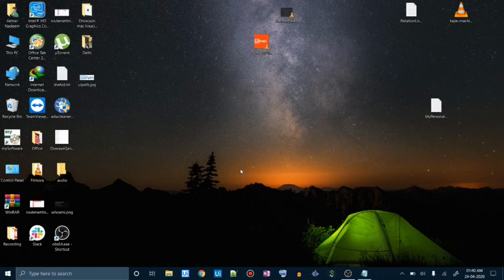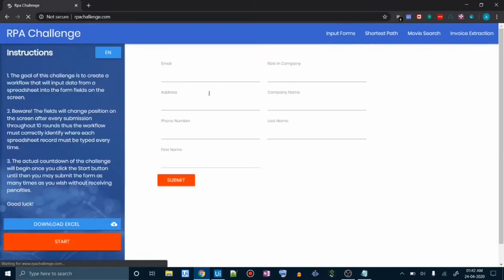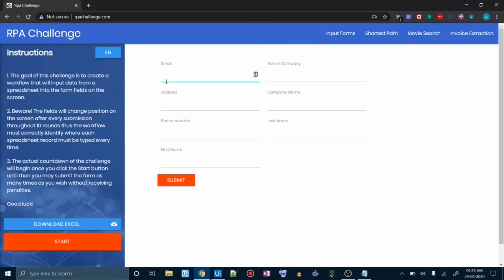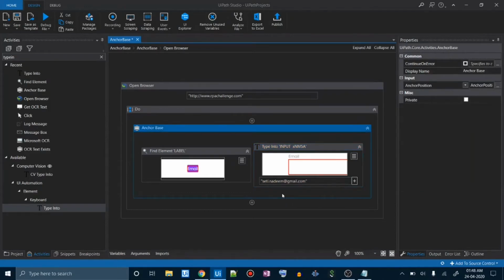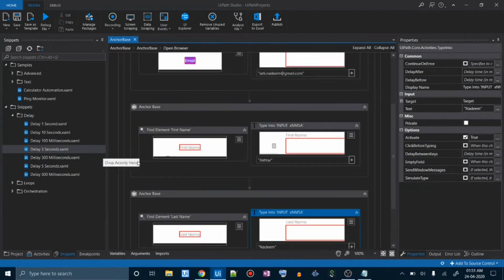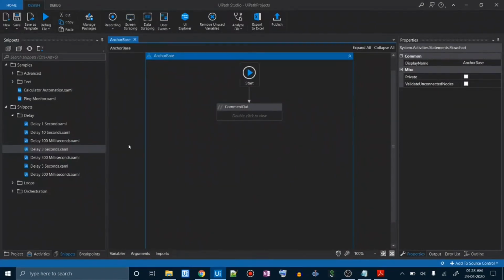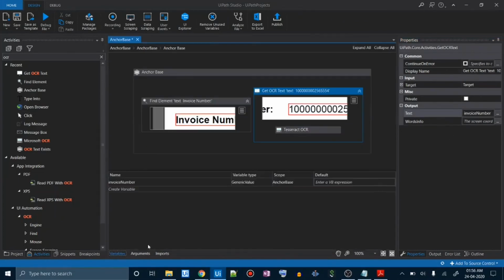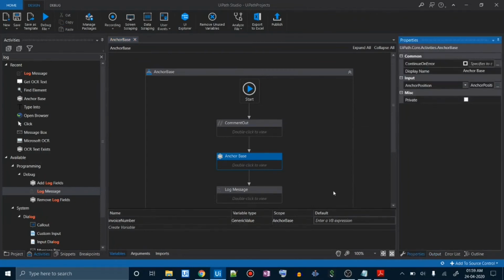Anchor Base Final | UiPath | RPA | Excel Automation